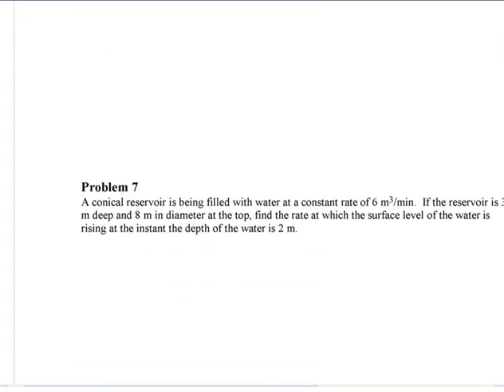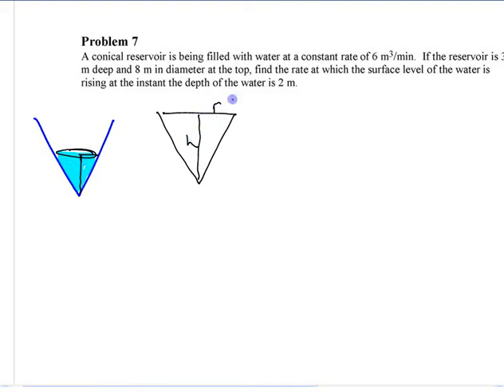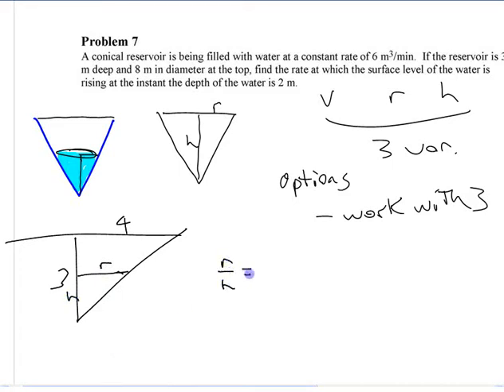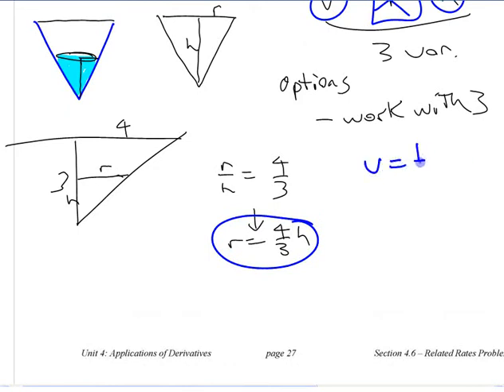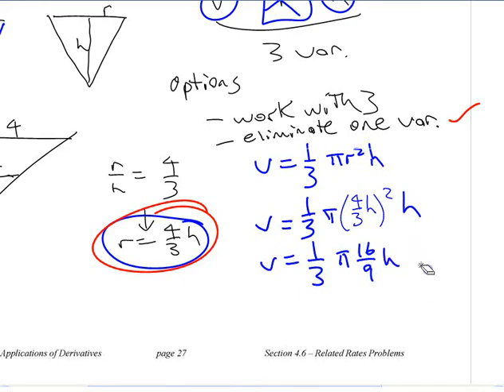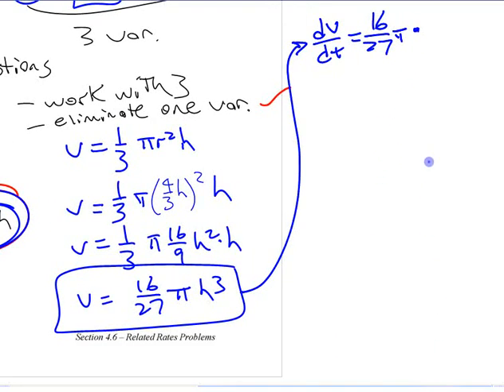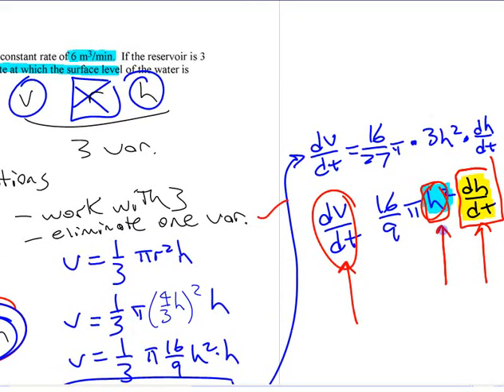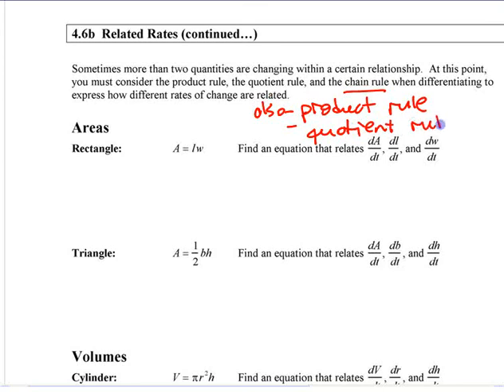Ca12 - 5.6 (5) Related Rates